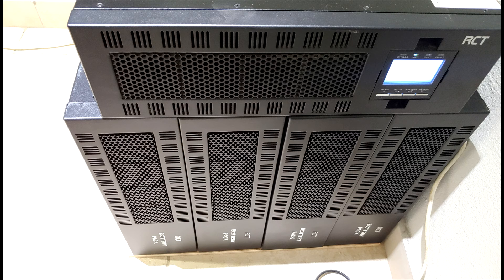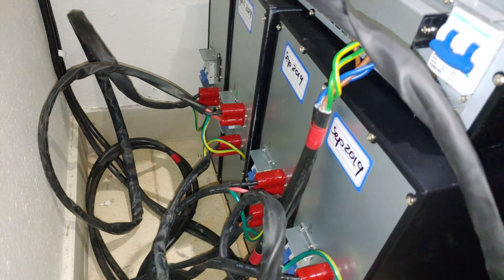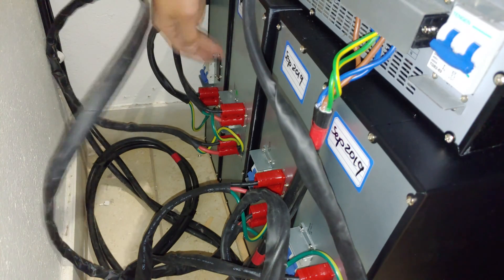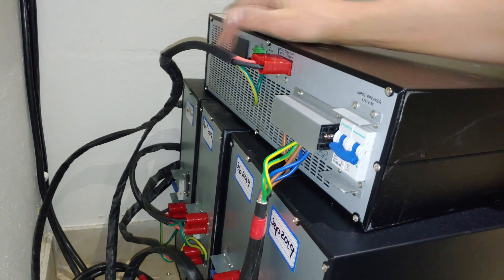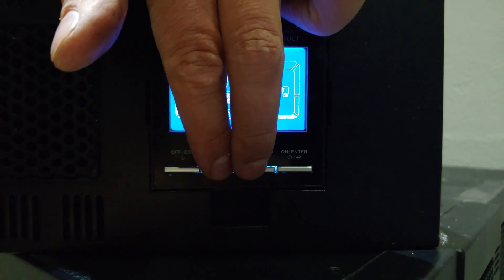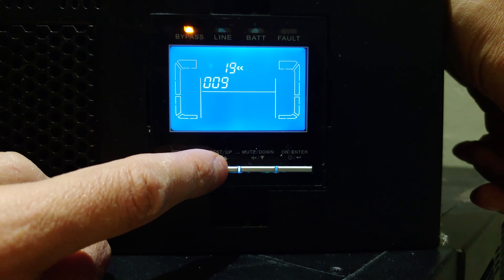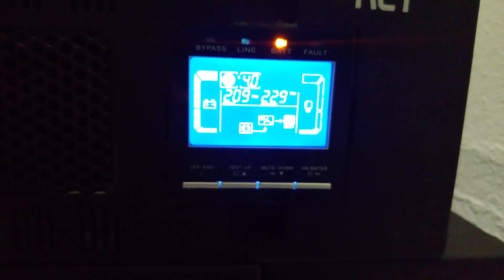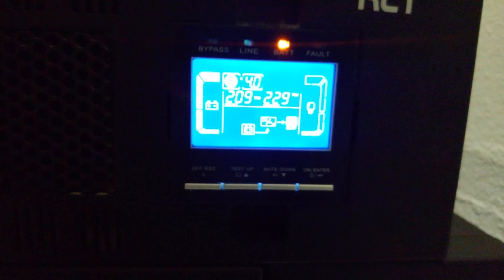How to wire battery banks to UPS and configure settings - WPRU 10KVA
RCT-10000-WPTU RCT 10000GT On-Line UPS 10000VA / 8000W
Mecer 10000VA Extended Battery for Mecer 6000VA and 10000VA WPTU / WPRU ON-LINE UPS